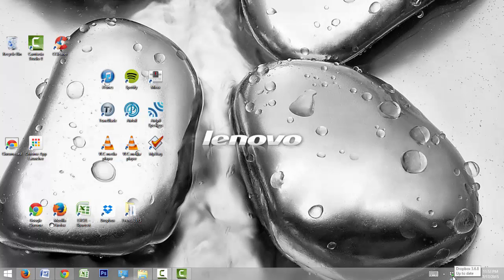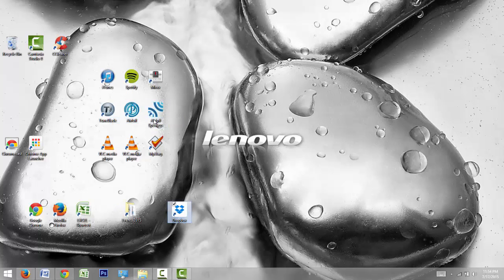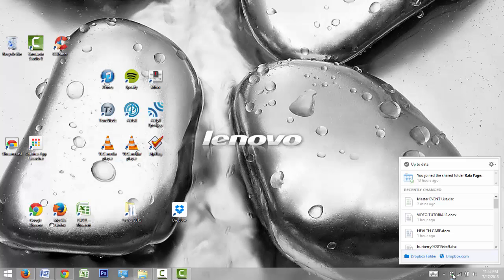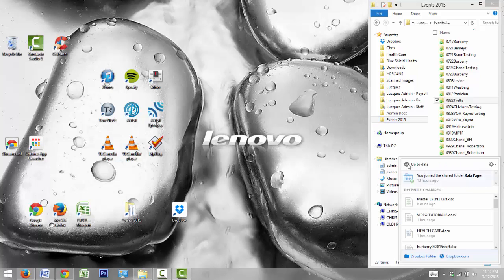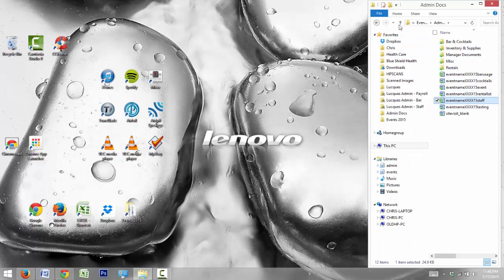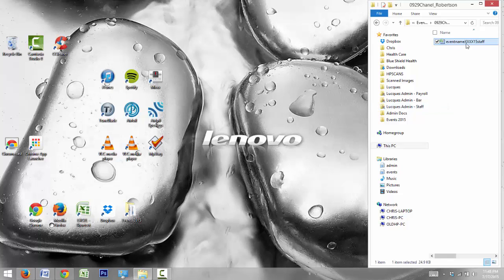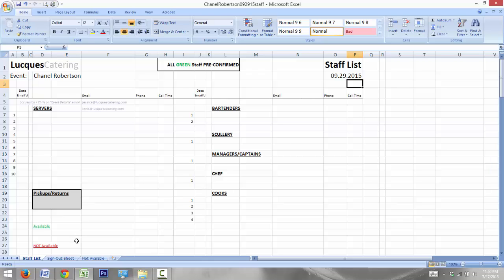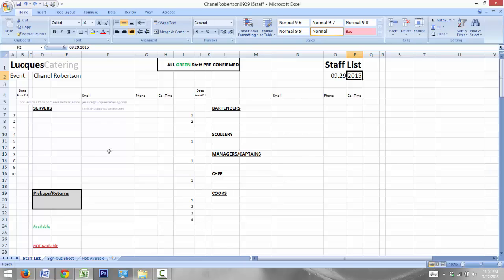STAFFING -- starting a staff list